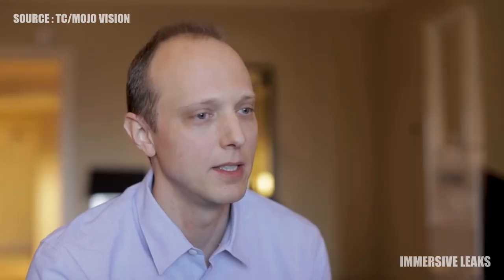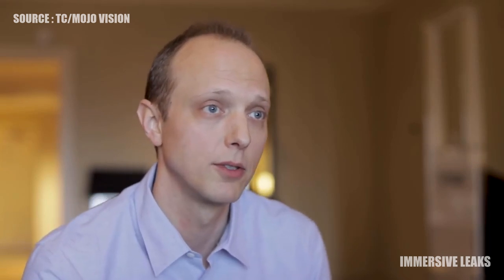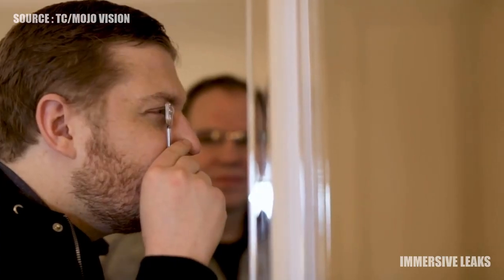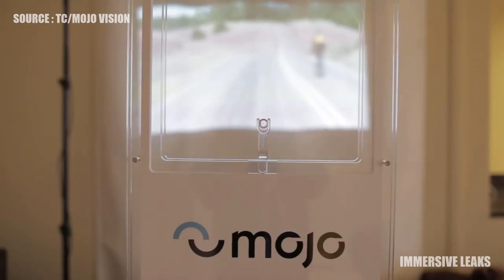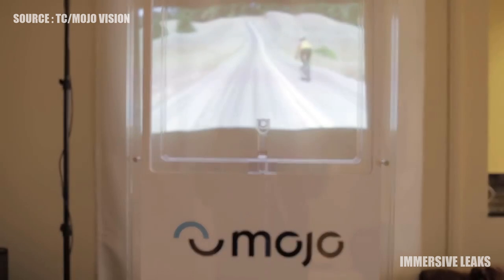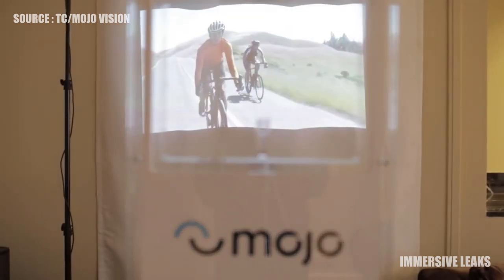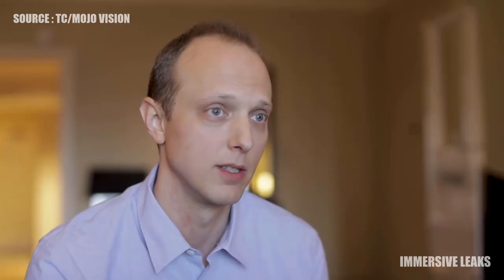Mojo Vision's Augmented Reality Contact Lens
MojoVision, a startup has built a new type of contact lens that is powered with AugmentedReality. The Mojo Vision's prototype lenses come with built-in displays that project information directly into the eyes.